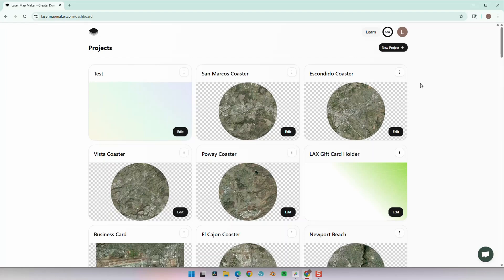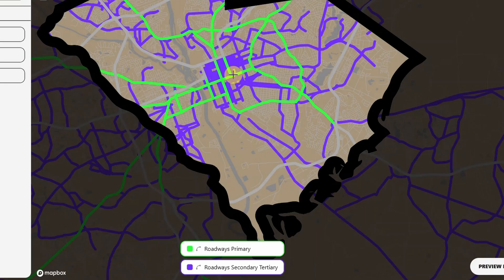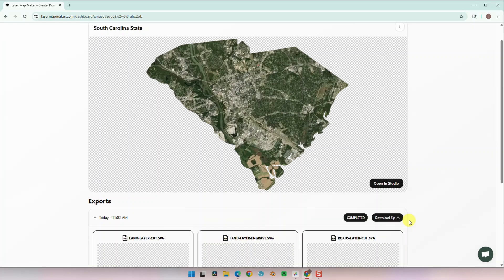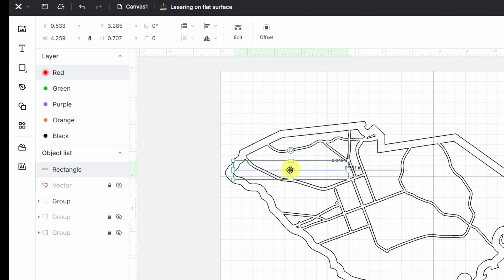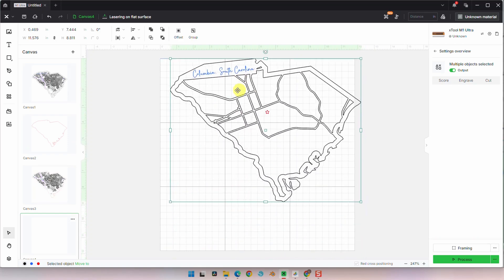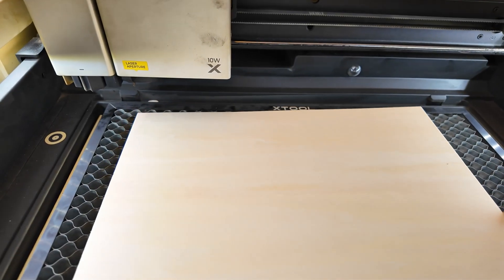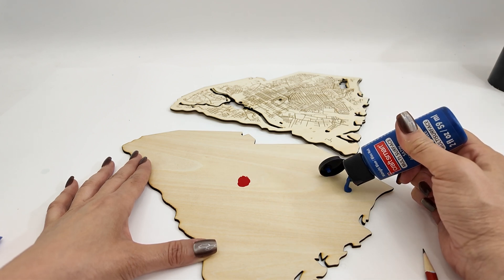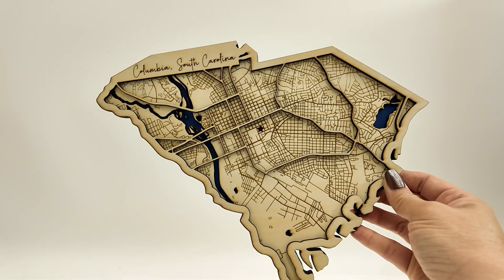Easy Method to Laser Cut and Engrave Any US State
This is a detailed step-by-step tutorial on how to make a three layered state map wall display. We will be using lasermapmaker.com and xTools M1 Ultra.